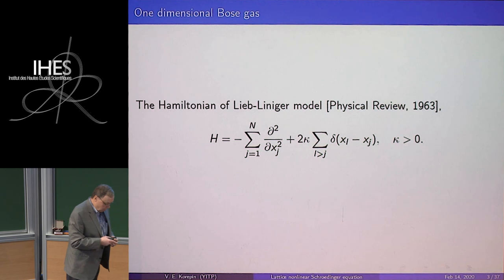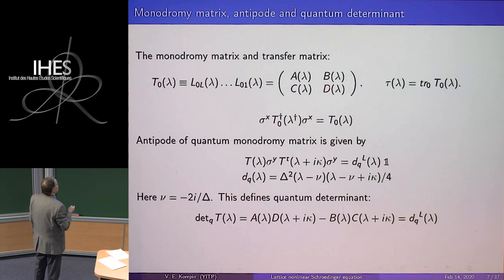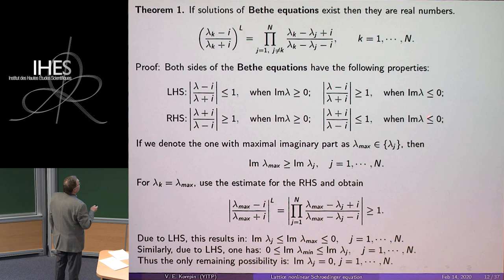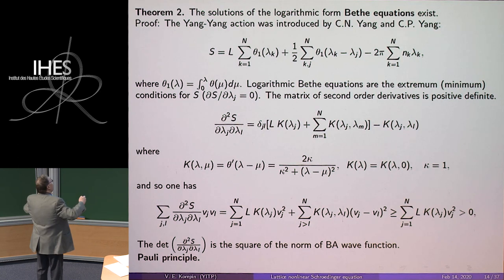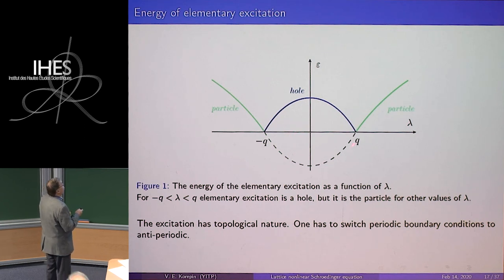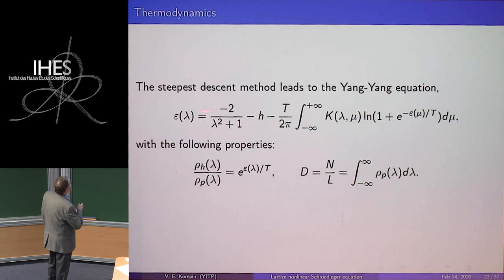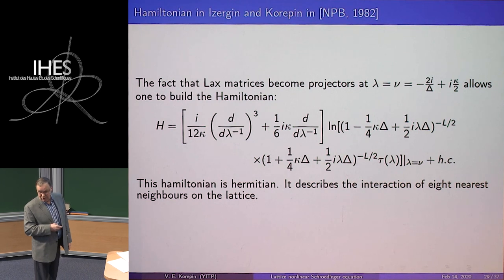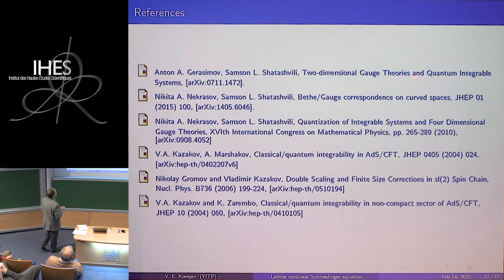Vladimir KOREPIN - Lattice Nonlinear Schroedinger Equation